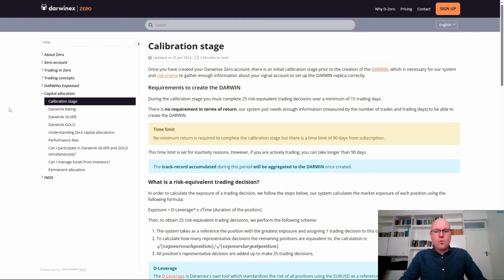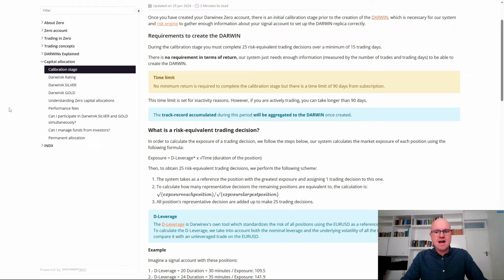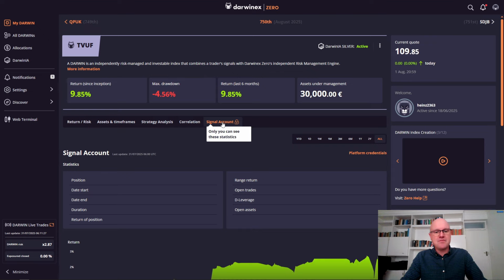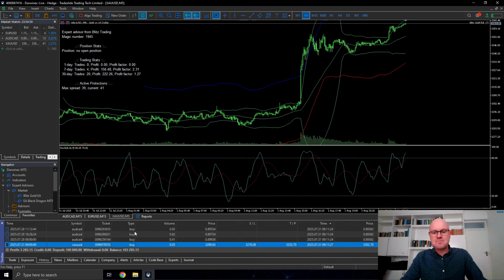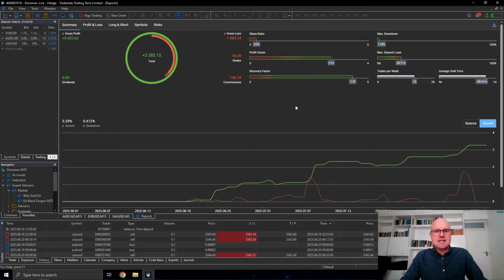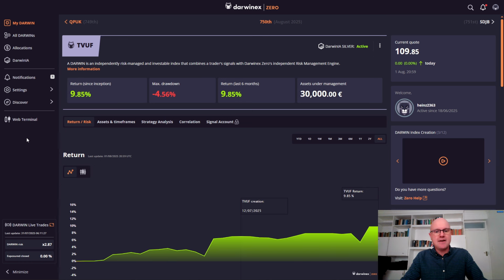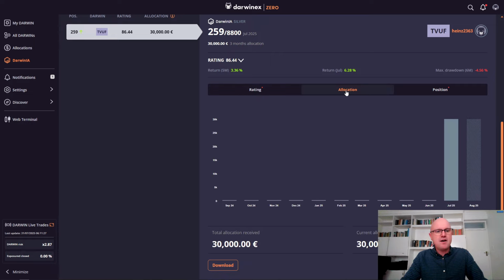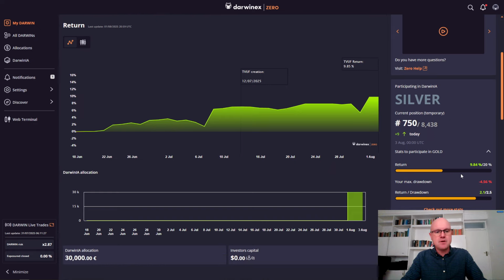Darwinex Zero Calibration Phase – My July Progress & Insights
In this video, I share my journey through the Darwinex Zero Calibration Phase and my trading progress for June & July. I revisit my previous introduction to Darwinex Zero and explain how the Calibration Phase works, why it’s important, and how the Darwinex risk engine uses it to understand a trader’s strategy.

You’ll see my actual performance metrics, including returns, drawdown, and profit factor, as well as how my risk-equivalent trading decisions translated into completing the Calibration Phase and progressing to DarwinIA Silver. I also break down the difference between my signal account returns and the adjusted DARWIN returns shown on the platform, highlighting how the proprietary risk engine applies its multiplier.

July was an exciting month — my DARWIN ranked in the top 5% out of over 8,800 participants, securing a €30,000 allocation for the next quarter. I walk you through what this means, my current position, and the next milestone: qualifying for DarwinIA Gold.

If you want an inside look at the Darwinex Zero process, real performance data, and what it takes to progress through Calibration, this video will give you actionable insights from a trader’s perspective.

📌 Chapters:
0:00 Introduction
0:44 Previously
1:24 What is the Calibration Phase?
2:38 My Darwin Results
3:47 Signal Account
5:38 Progress in July
7:44 Future Allocation